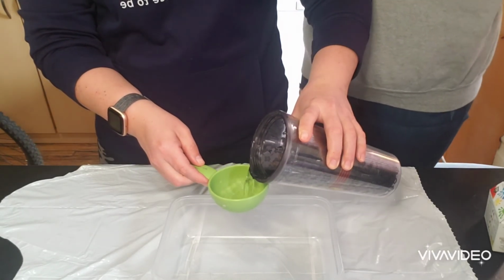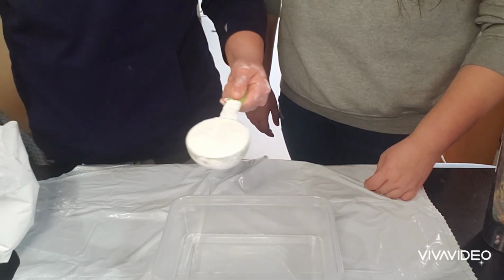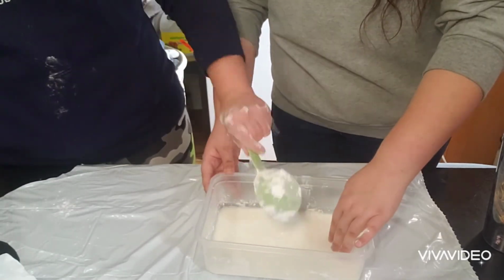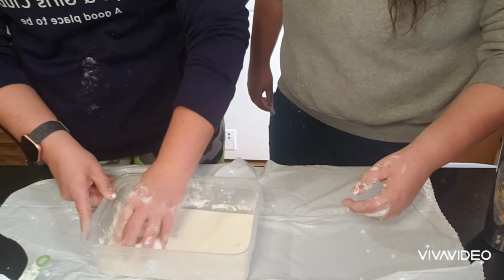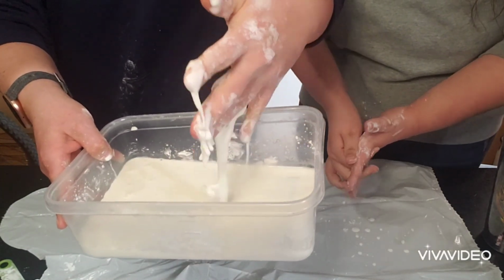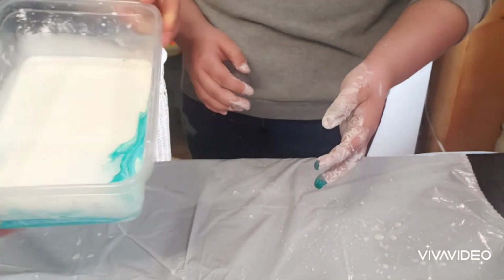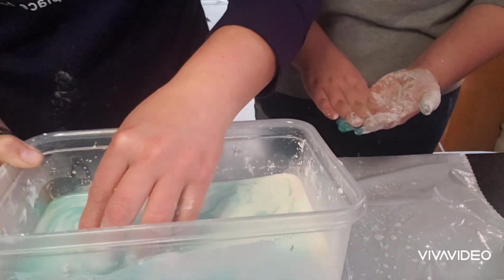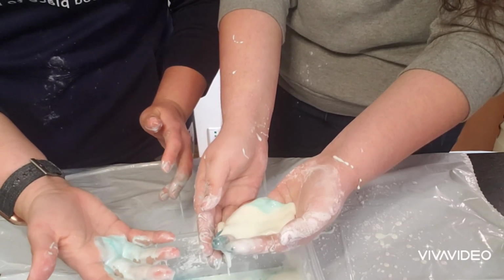Messy Madness with Mel and Nicole!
Check out this super fun video! Mel and Nicole are going to show you how to make oobleck. All you need are a couple ingredients from your kitchen!